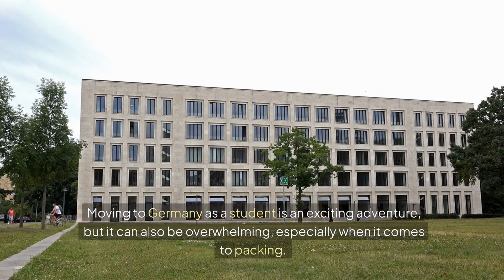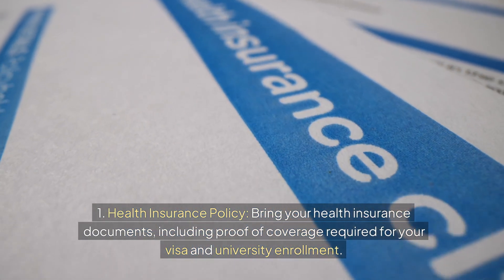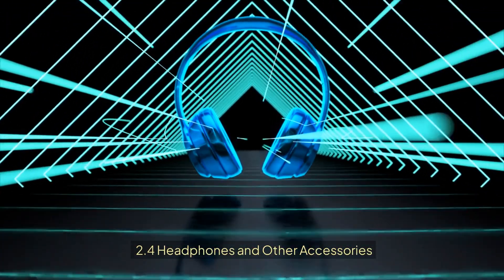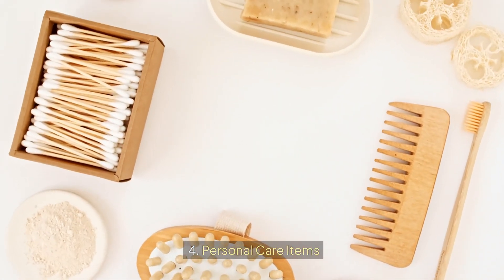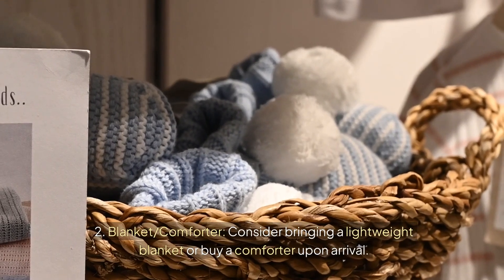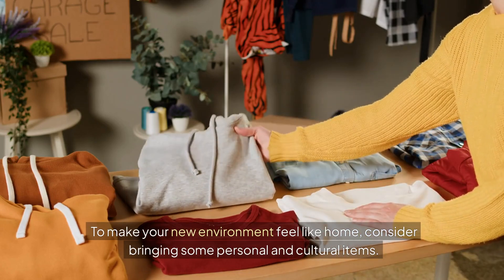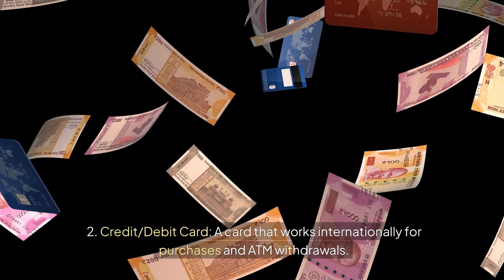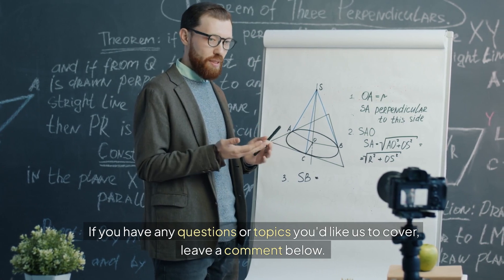Moving to Germany - Luggage Packing Checklist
Heading to Germany for your studies? 🧳 Here's your ultimate packing checklist! From must-have documents to clothing essentials, we've got you covered. Watch this video to ensure you're fully prepared for your new student life in Germany. 🇩🇪🎒